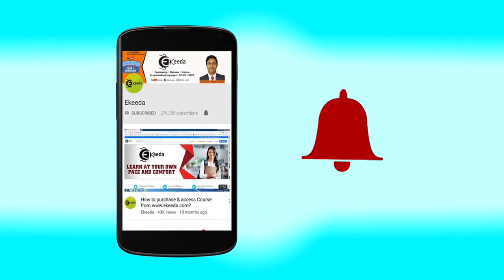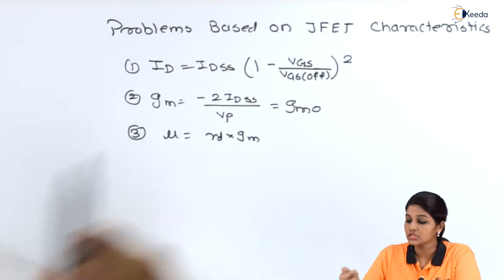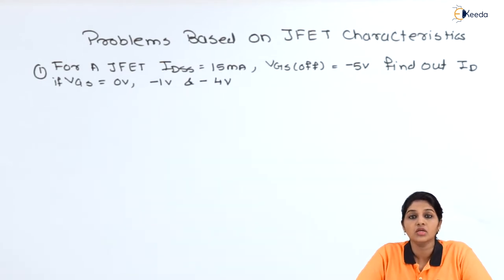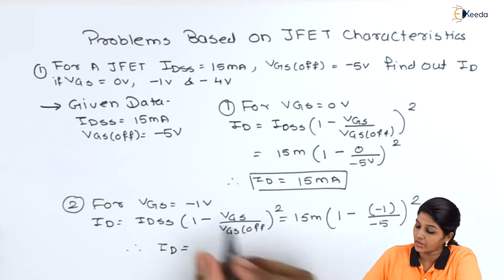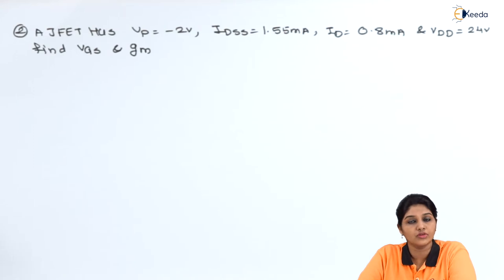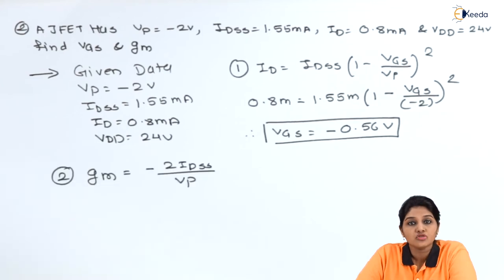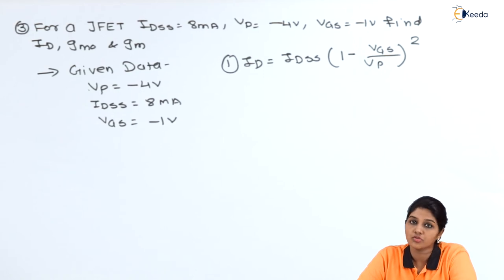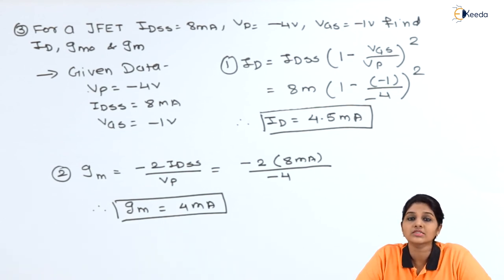Problems Based on Characteristics of JFET - Field Effect Transistor - Basic Electronics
Video Name - Problems Based on Characteristics of JFET

Chapter - Field Effect Transistor

Happy Learning!